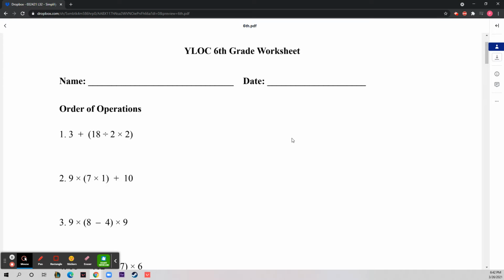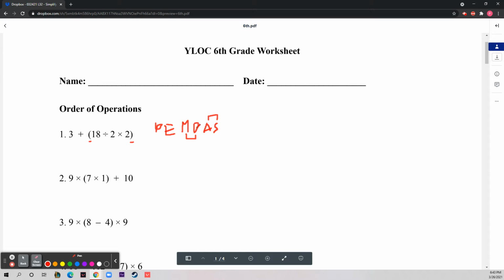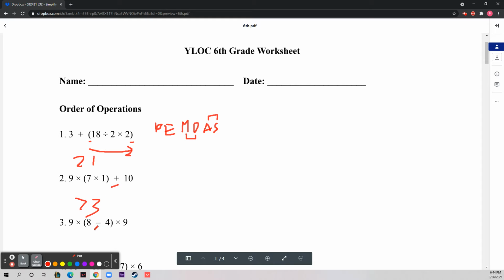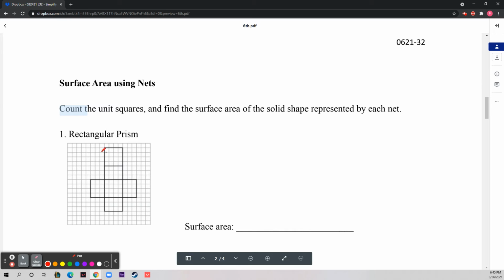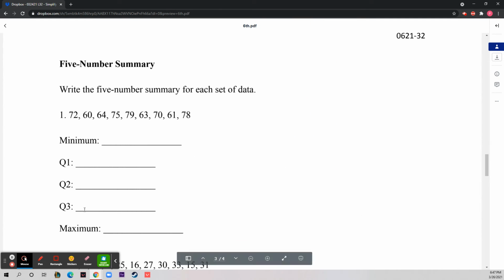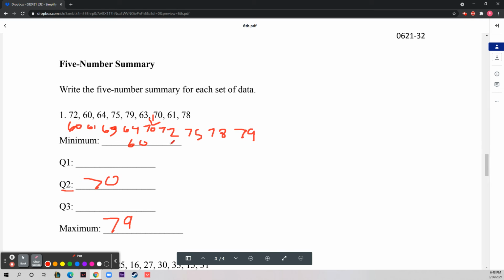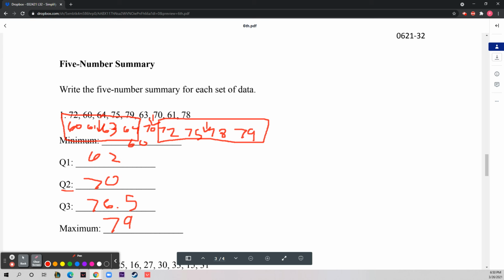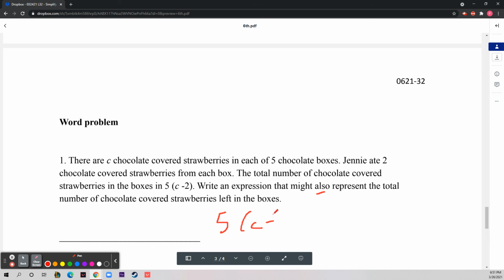6th Grade Math | Lesson 32 #1